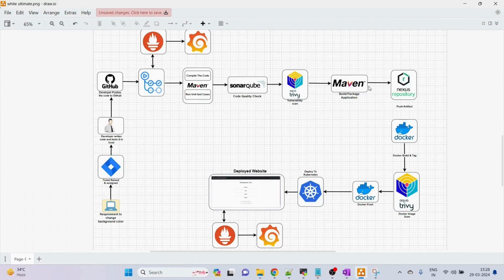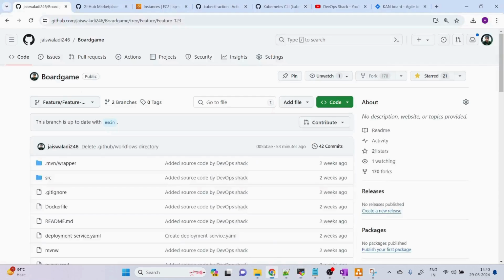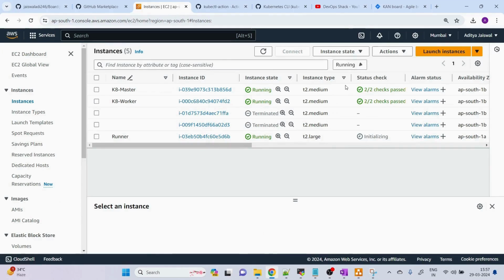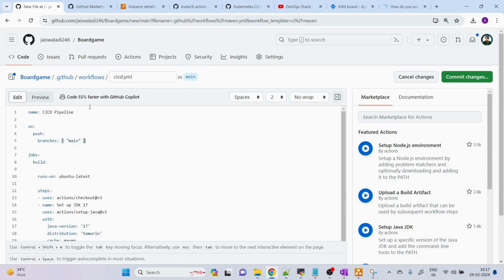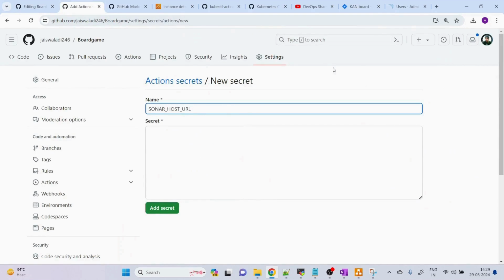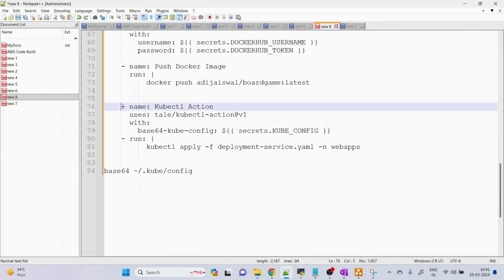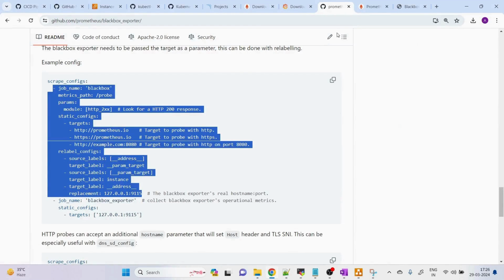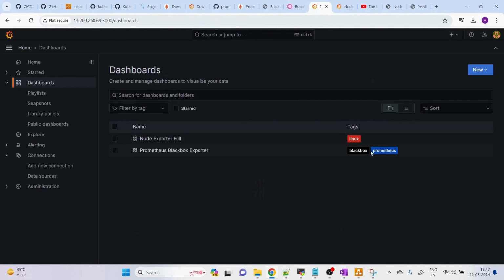The Ultimate CICD Corporate DevOps Pipeline Project | Real-Time DevOps Project | GitHub Actions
Timestamps:

00:00:13  The Corporate Workflow
00:07:16  Phases For the Project
00:12:16  Infra Setup
00:25:24  Add a VM as GitHub Runner
00:29:32  Setup SonarQube
00:33:17  Creating CICD Pipeline
01:04:11  Execution Results
01:06:00  Monitoring Setup